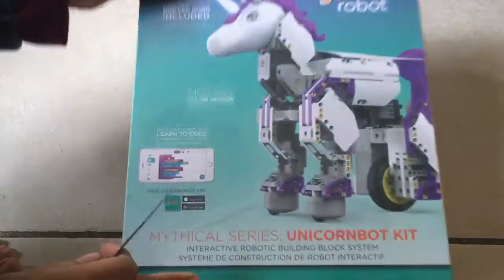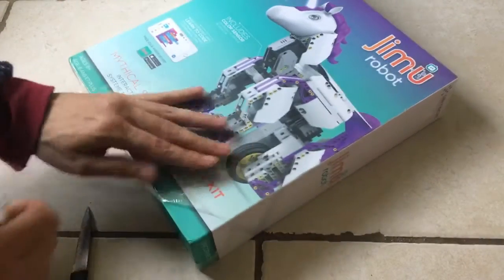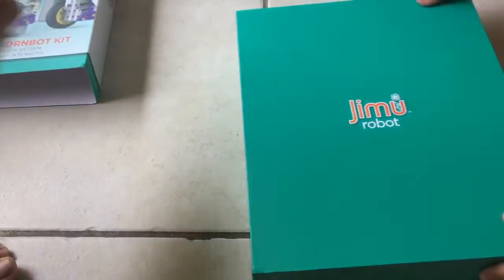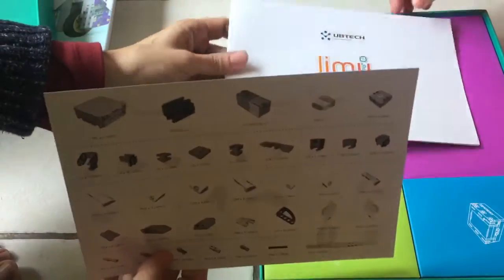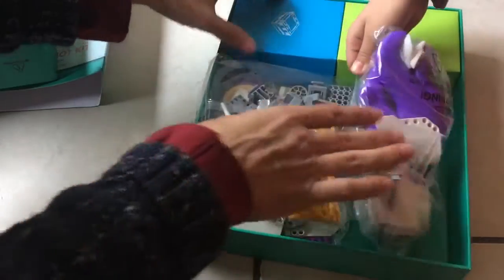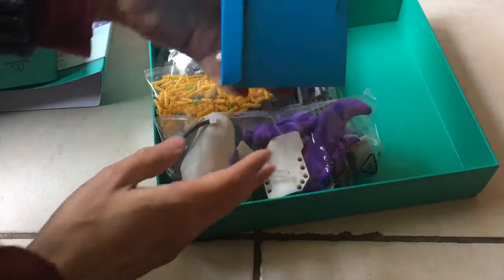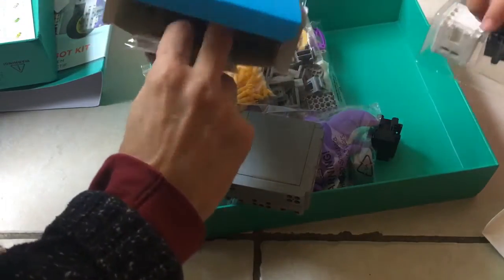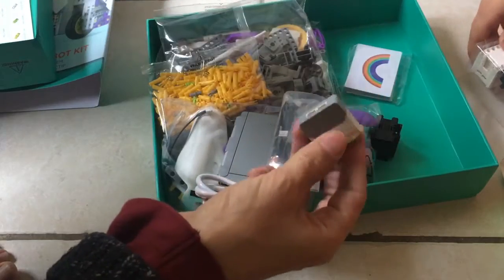Jimu unicorn 🦄 unbiased unsponsored unboxing part 2